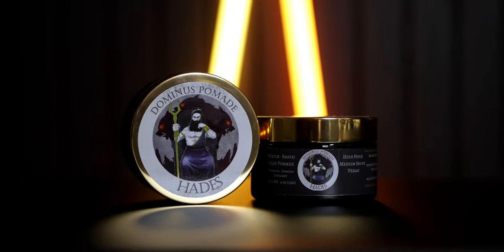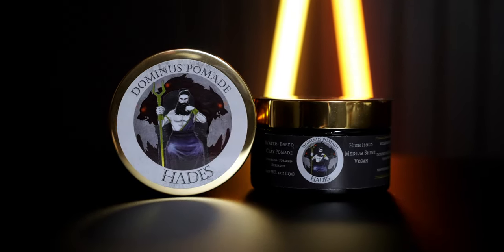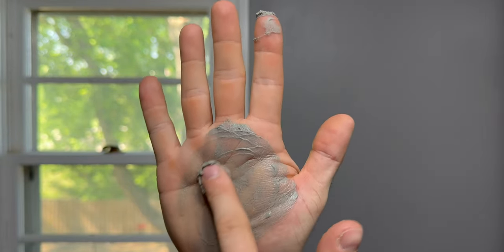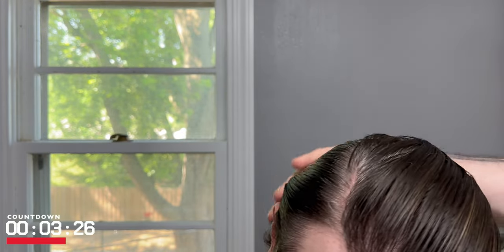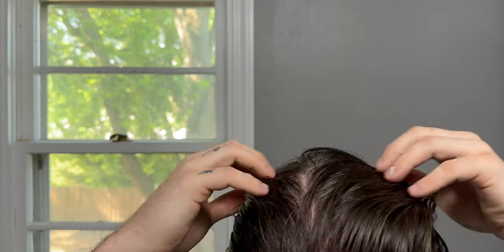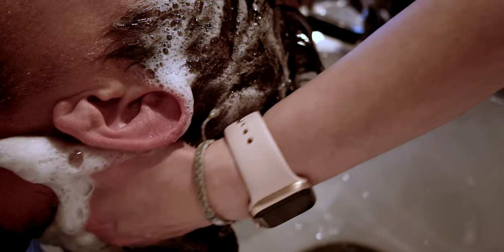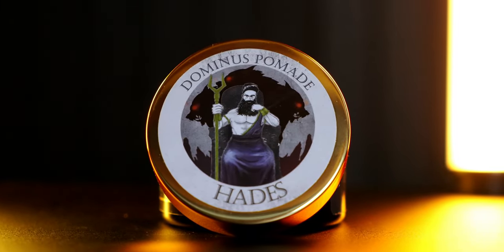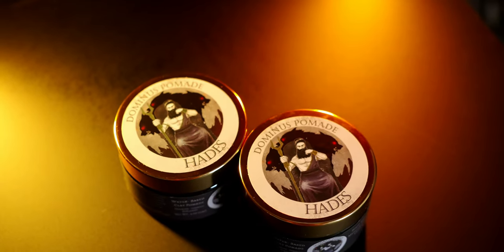What Is A Clay Pomade? Dominus Pomade Hades 5 Min Review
Check out Dominus Pomade Here!

CODE MMTV